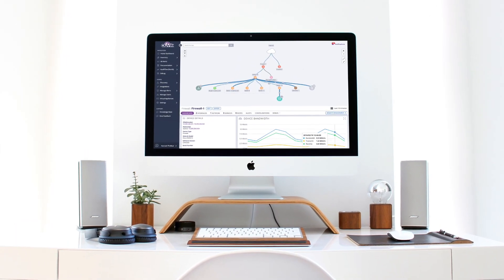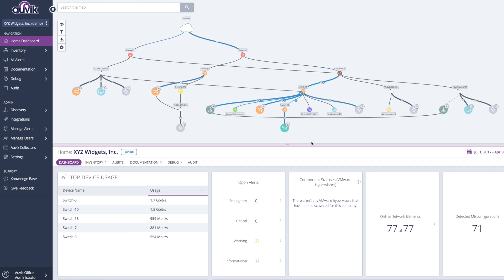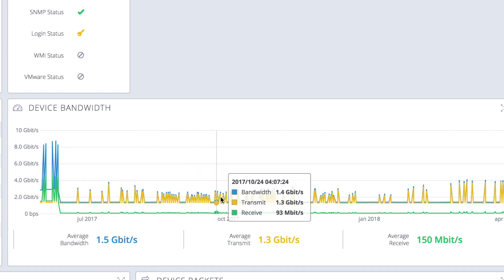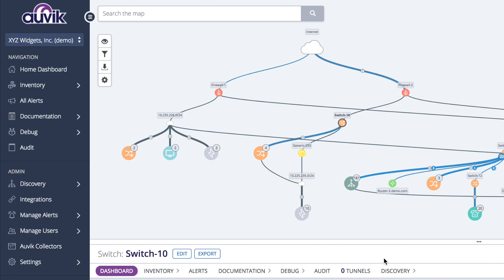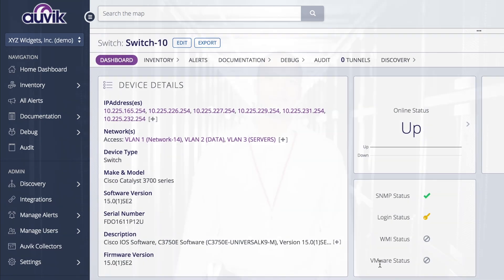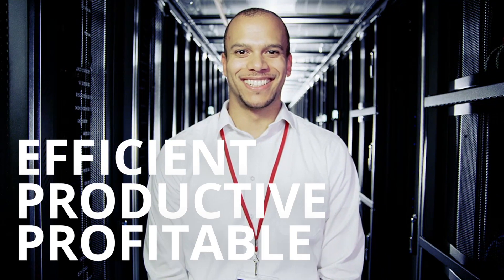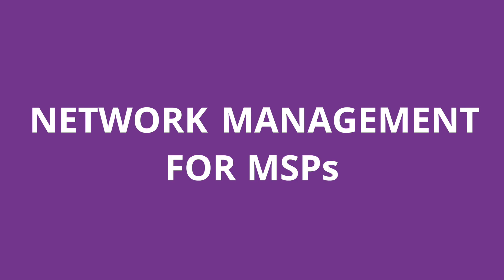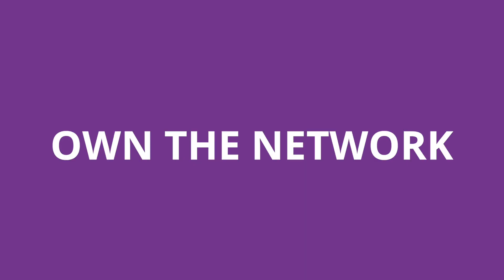How to Maintain Your Clients' Networks with Auvik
Managed Service Providers are responsible for keep businesses up and running. Watch this video for three keys to being a successful MSP in today's IT landscape.

 Effective MSPs must anticipate network problems, strategize solutions, and mitigate security risks. This can be difficult to maintain in a profitable way. Now, with Auvik, cloud-based, automated solutions provide your MSP team with an efficient way forward.